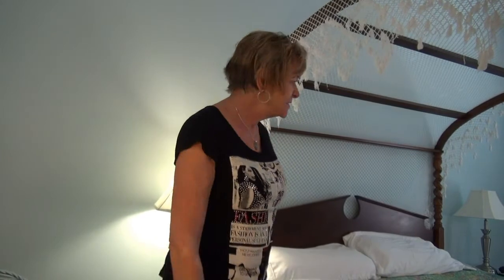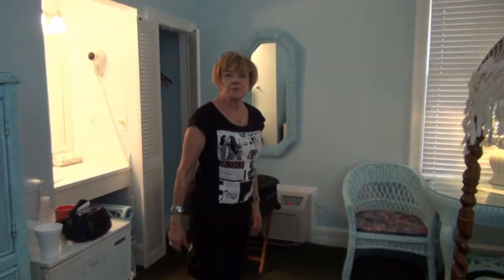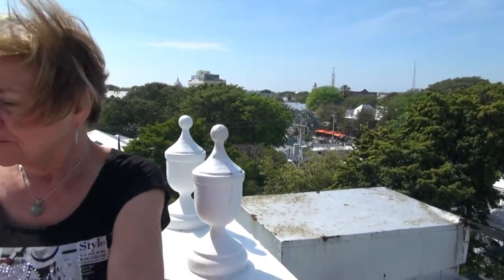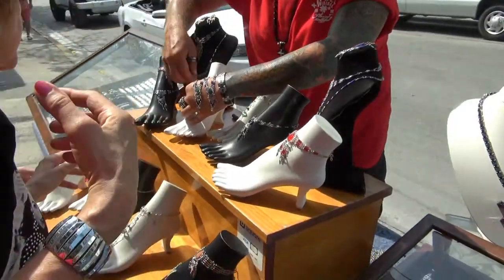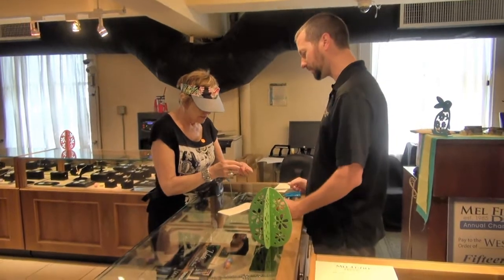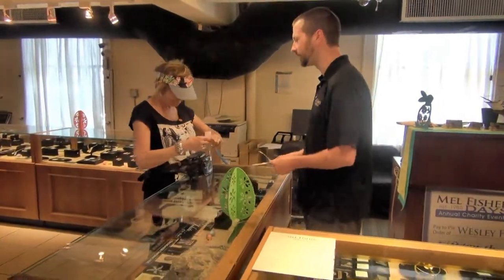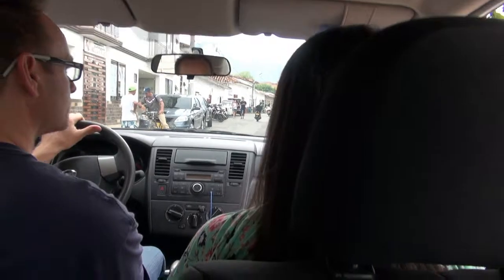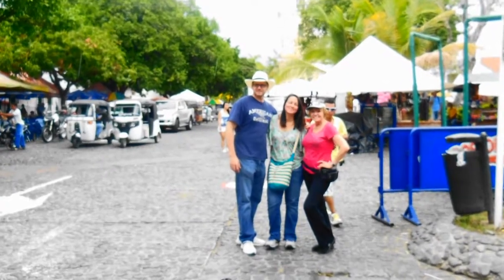7 KEY WEST COLUMBIA